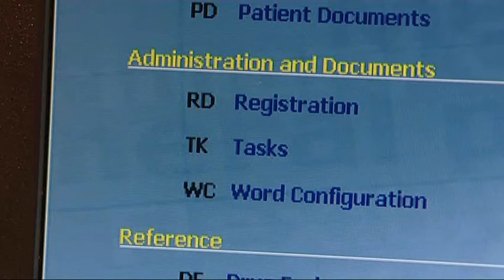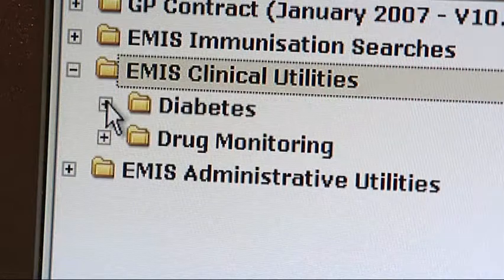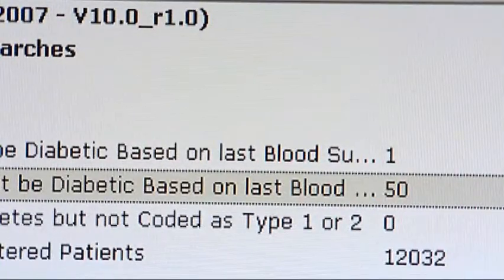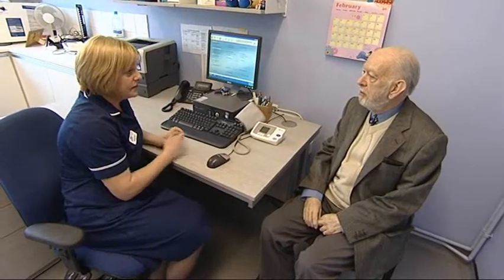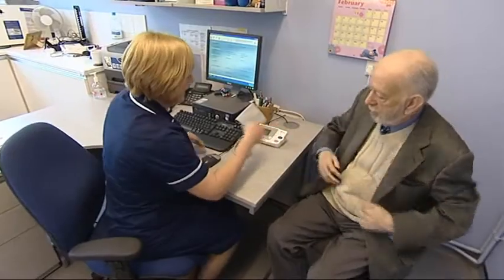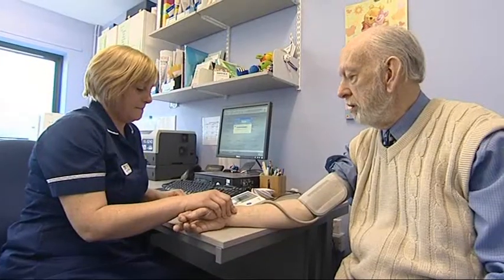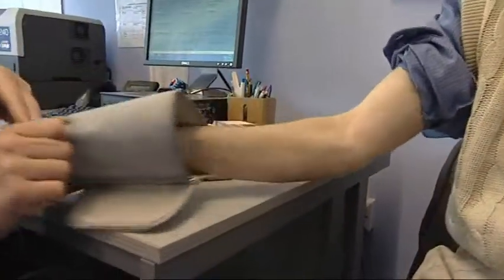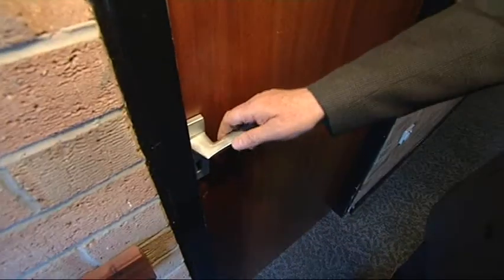Undiagnosed diabetes patients can be found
Thousands of people who have diabetes but don't know it could be identified and given treatment thanks to a joint research project at Warwick University using software held by family doctors.